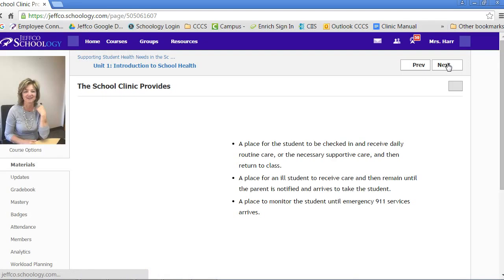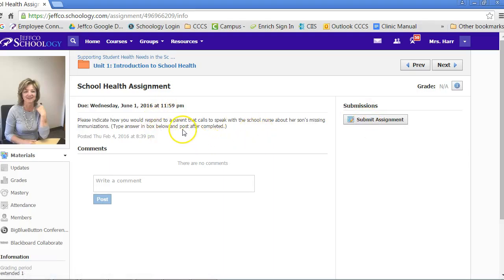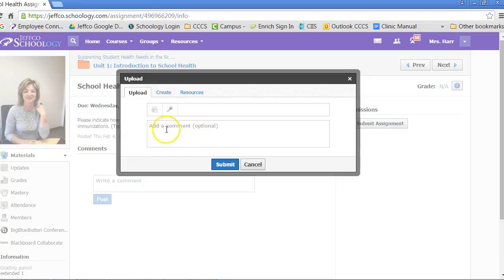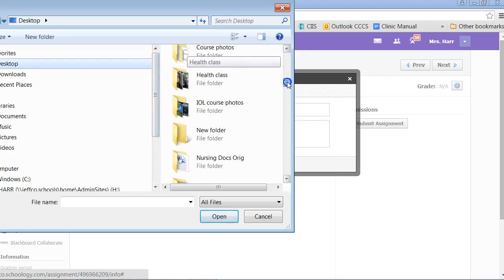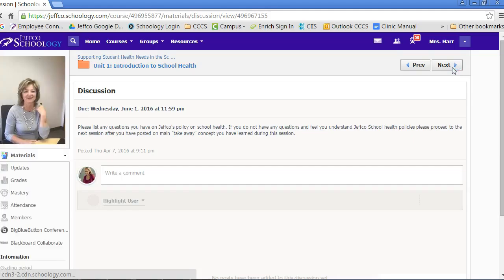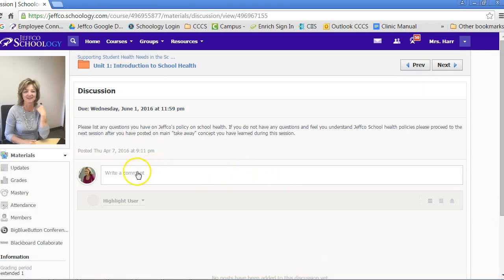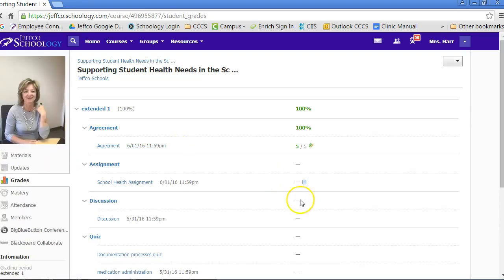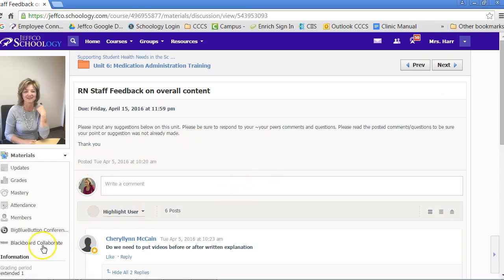Intro to Schoology for Nurses